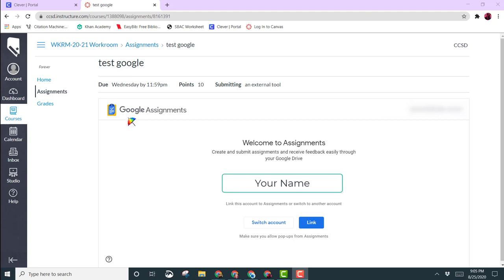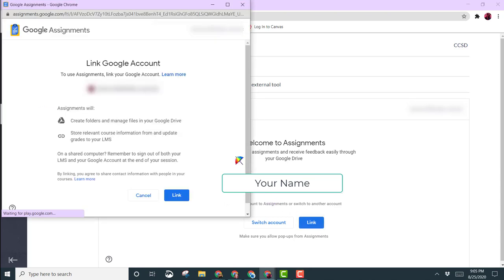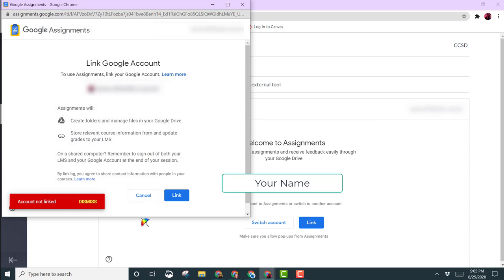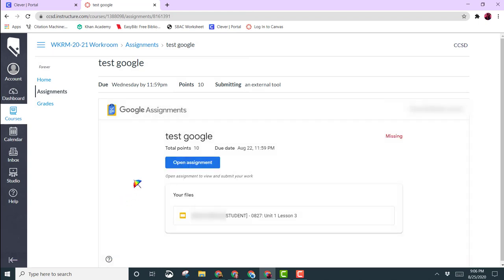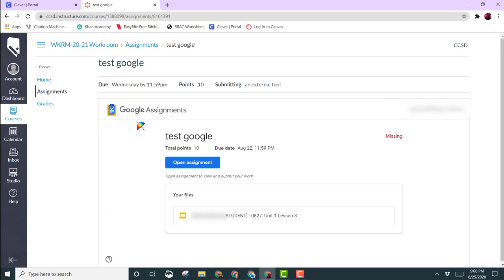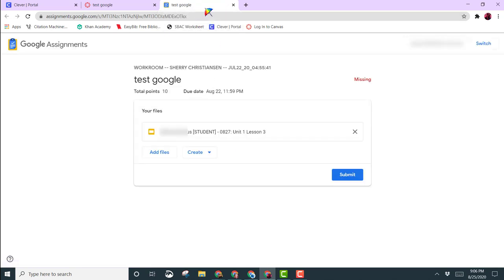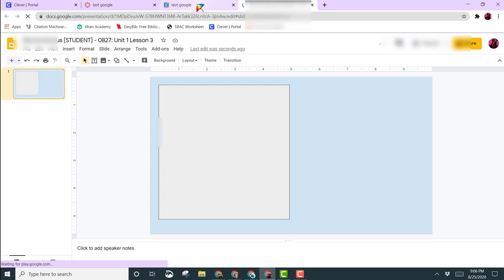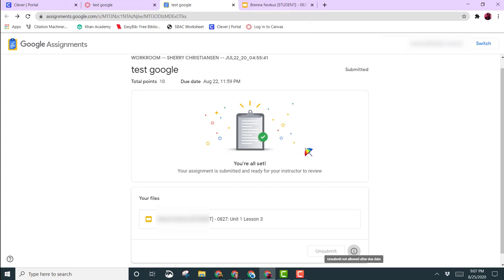Canvas Student - Open Google Assignment in Canvas and submit it.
This video shows students how to open a Google Assignment in Canvas and submit it.